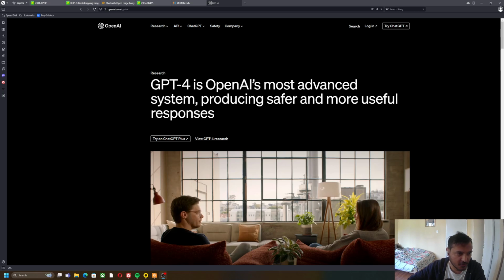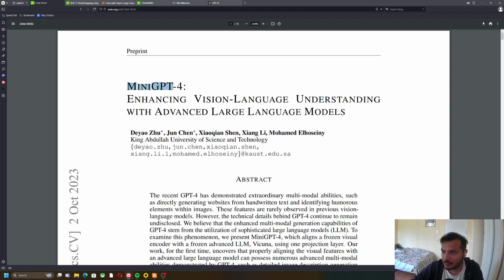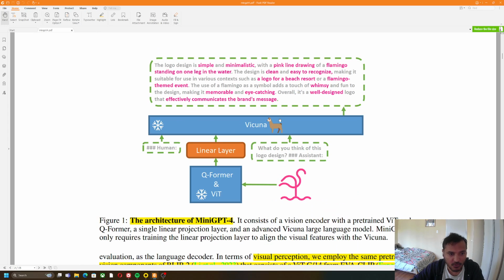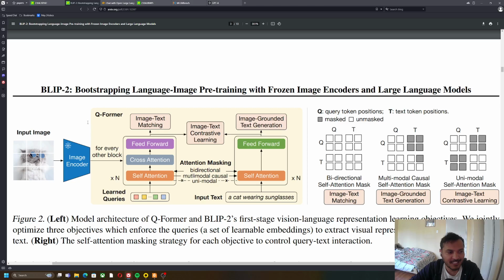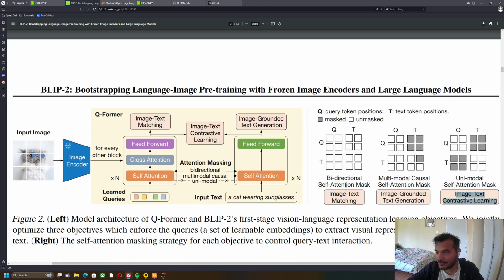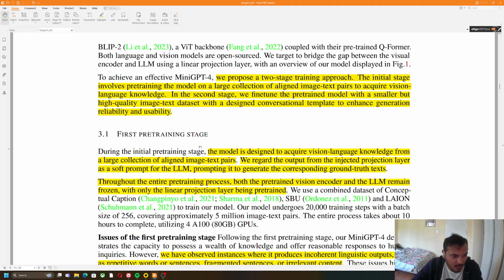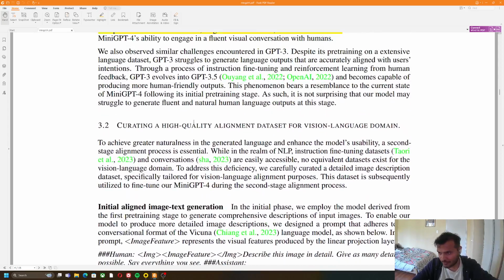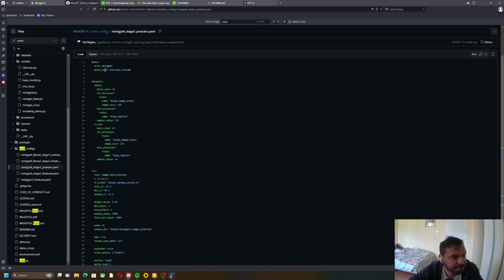1. Architecture overview of MLLM: MiniGPT4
In this video we give an overview of the architecture of common-vision-language models. This would serve as the basis for our model as well.